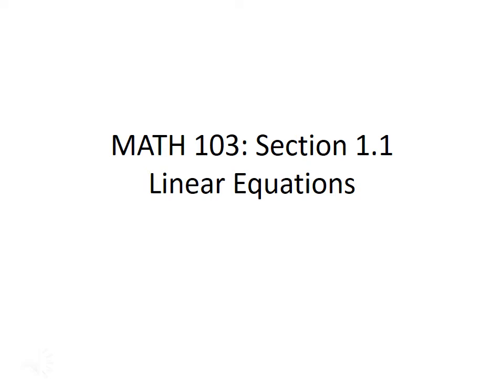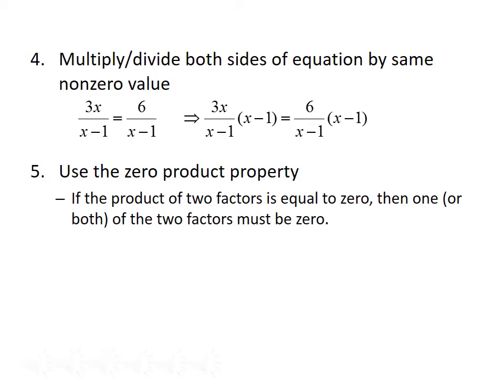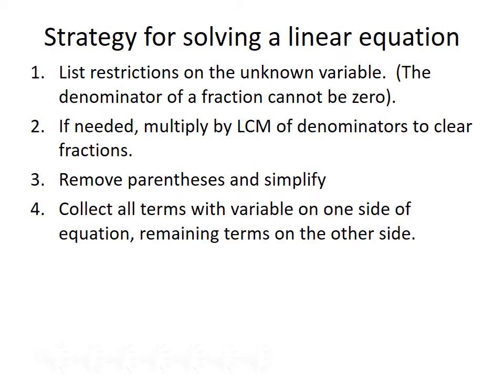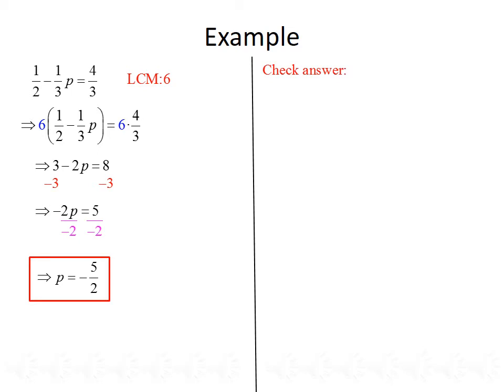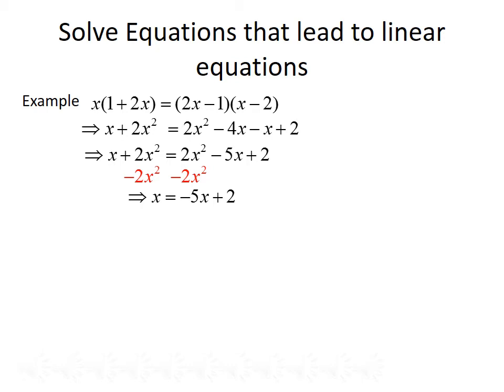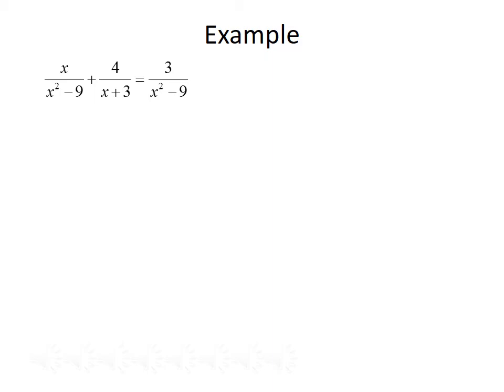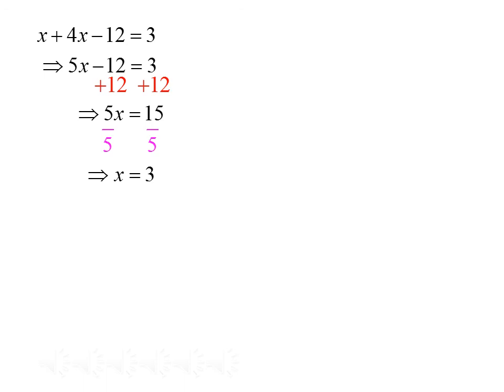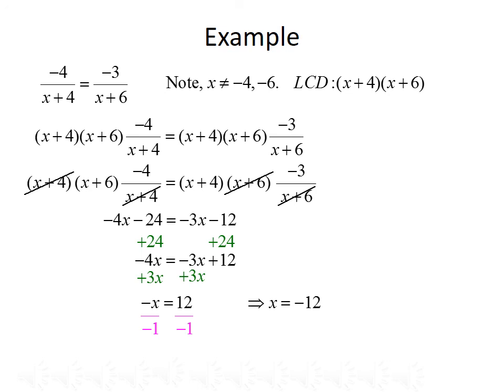College Algebra and Trig I: Linear Equations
Lecture from Section 1.1, covering equivalent equations, solving linear equations, and equations that lead to linear equations